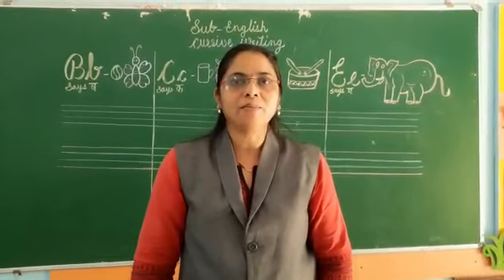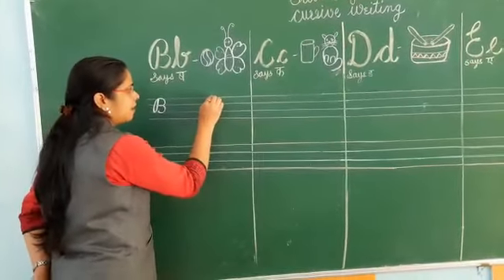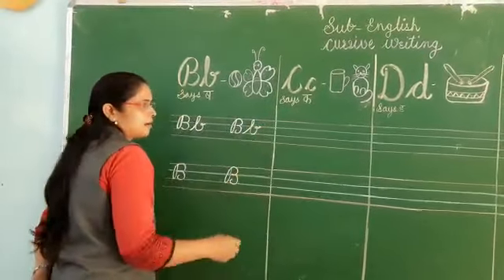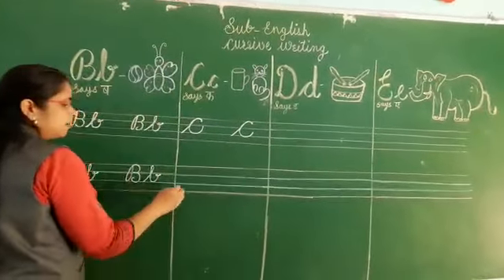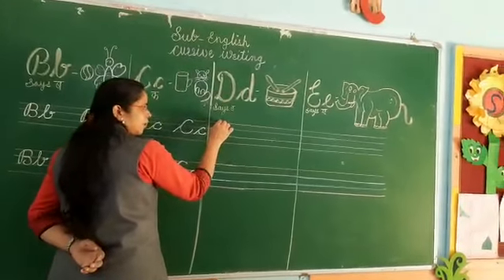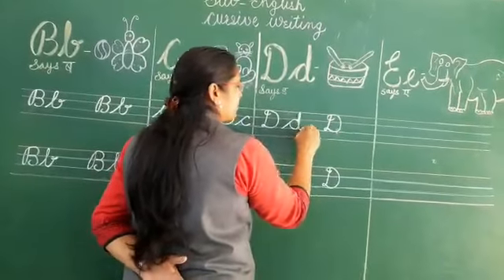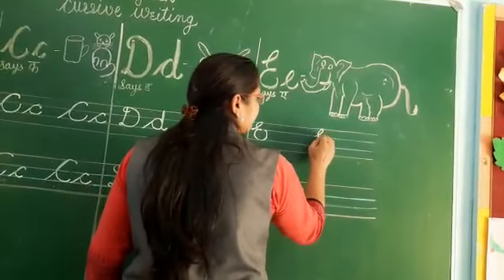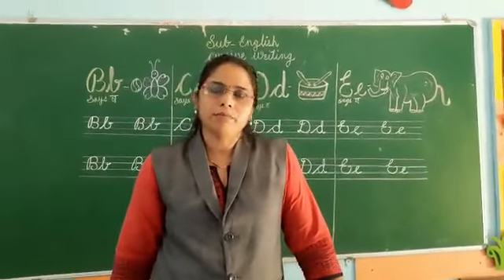Standard Sr Kg Subject English Topic Write combined cursive letters Bb,Cc,Dd,Ee